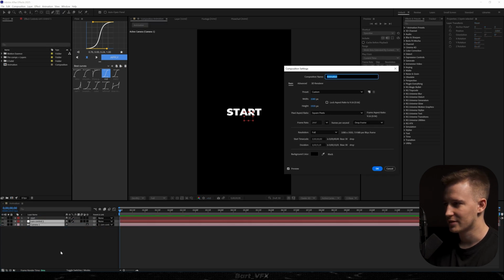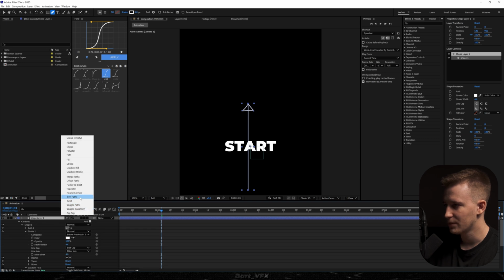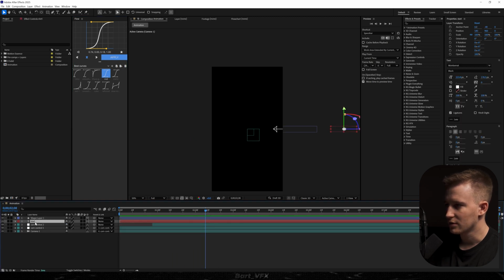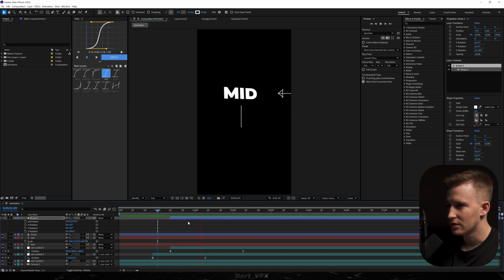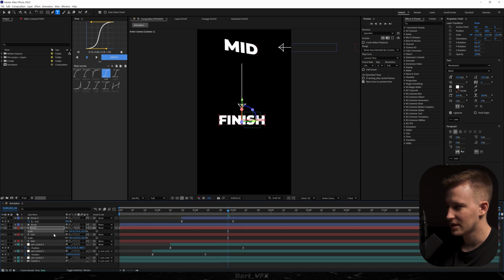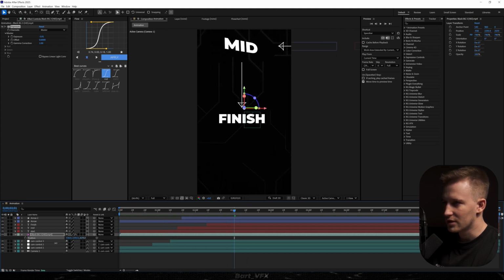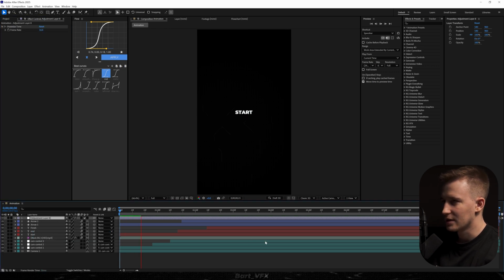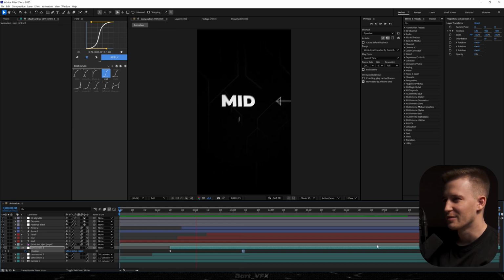How to Actually Create Smooth 3D Camera Movement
What’s up guys! In this tutorial, I'm sharing how to create a camera movement in Adobe After Effects.

[Autopromotion]